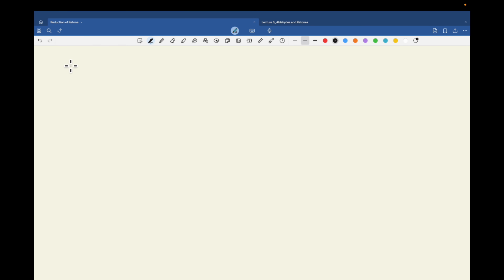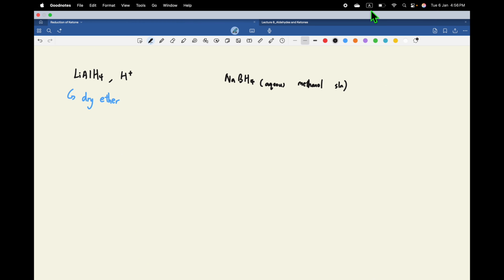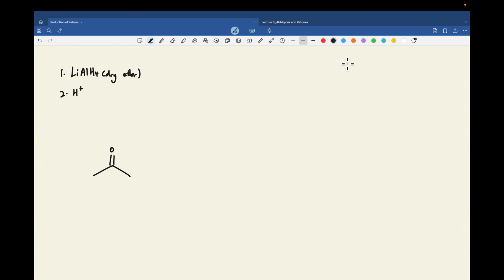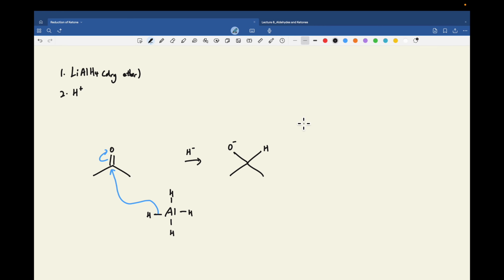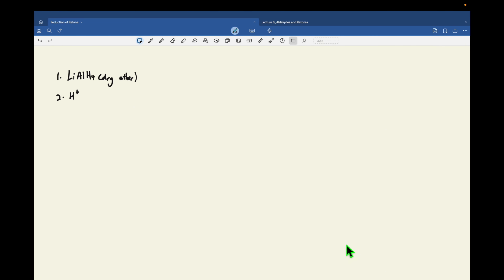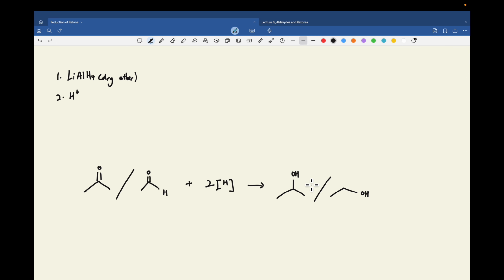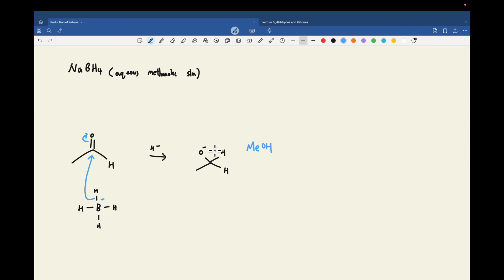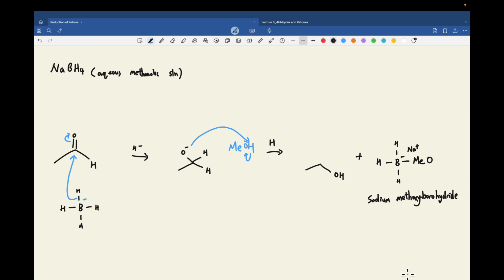Reduction of aldehyde and ketone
This video has explored and explained the reduction of aldehyde and ketone in terms of its reaction mechanism, chemical equation, and the reagent and condition required.